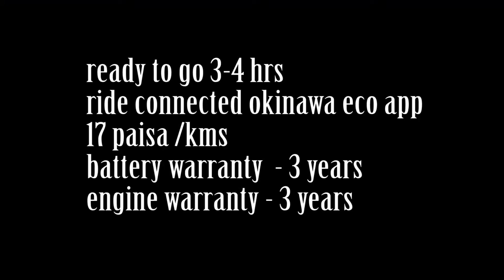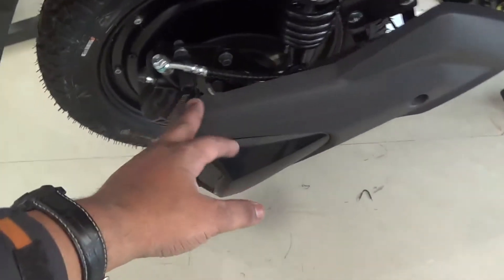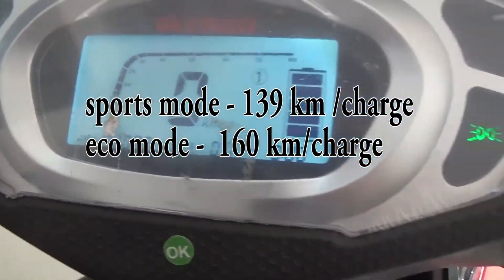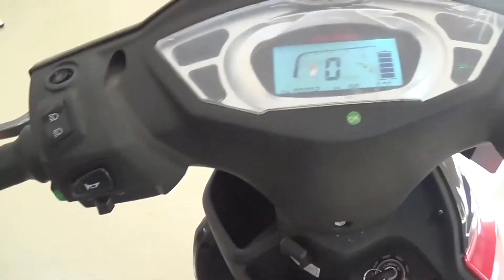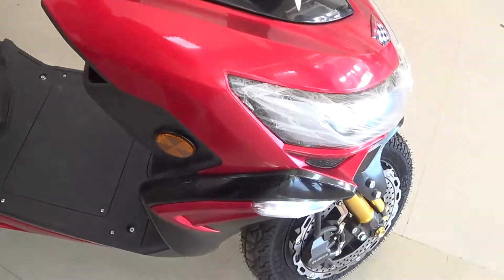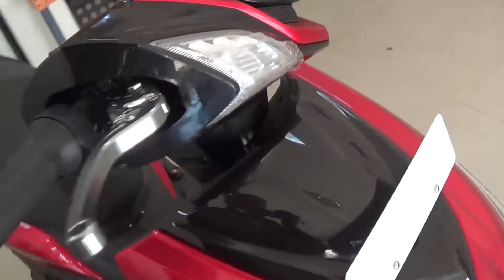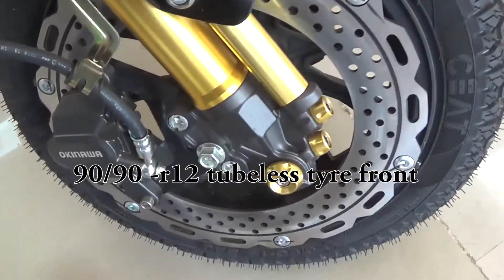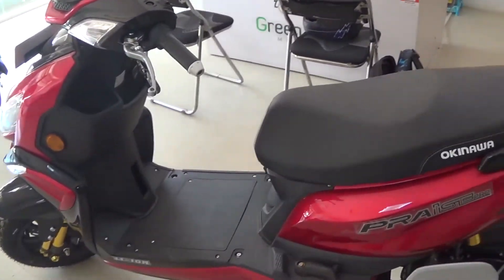Okinawa praise top model electric scooter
price in Bangalore 93k
150kg weight
72 v battery
max speed 58 to 75 kmh
drive range 170km